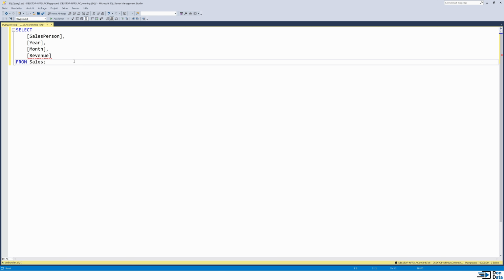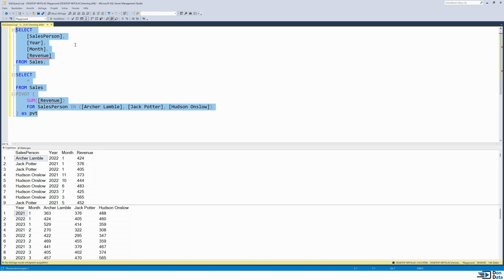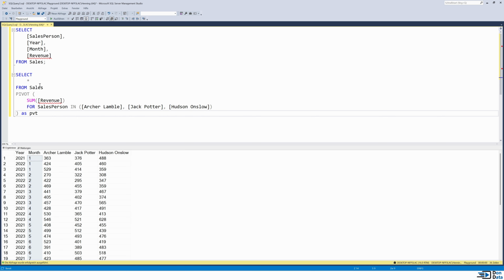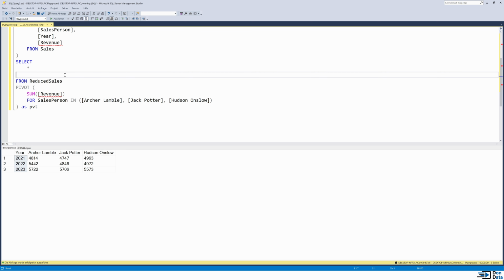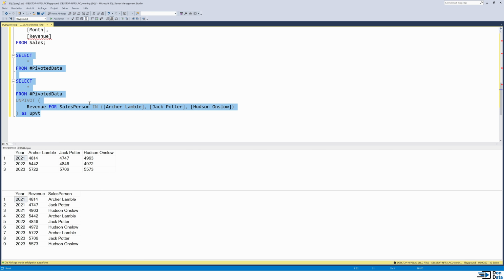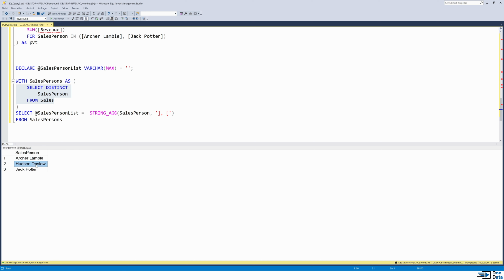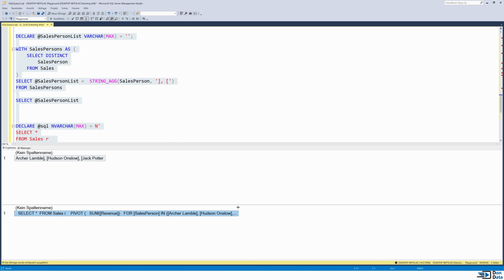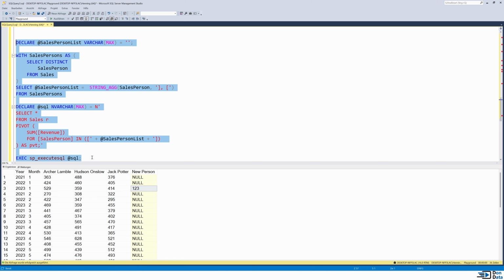PIVOT, UNPIVOT, and Dynamic PIVOT: SQL Data Transformation Made Easy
Unlock the power of SQL with PIVOT, UNPIVOT, and even Dynamic PIVOT! 🎉 In this video, we explore how these powerful statements work and why you might want to use them in your data transformation toolkit.

Highlights:
- What are PIVOT and UNPIVOT statements?
- How to use them for efficient data aggregation and restructuring.
- A look at Dynamic PIVOT and how it can take your SQL skills to the next level.

Why use PIVOT and UNPIVOT?
If you're working with massive datasets, transforming data directly on the database server can save you time and resources. By reducing millions of rows to a manageable size, you'll avoid unnecessary data transfer and optimize your reporting workflows in tools like Tableau or Power BI.